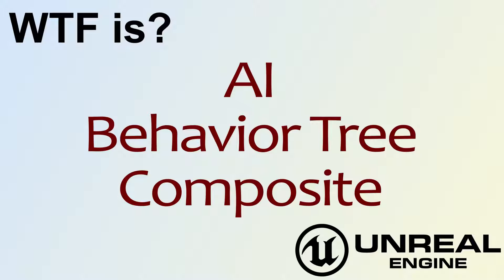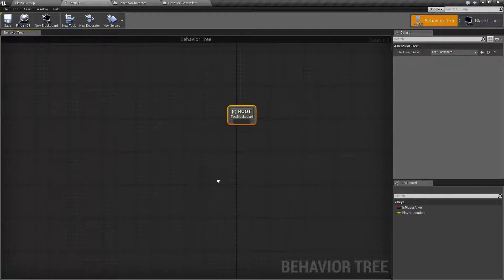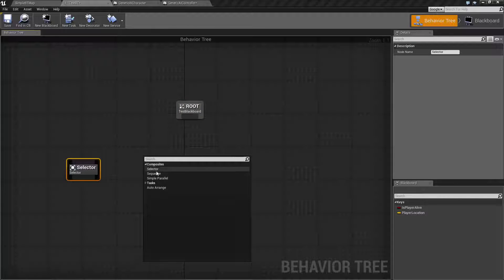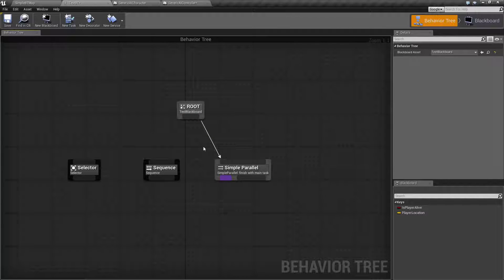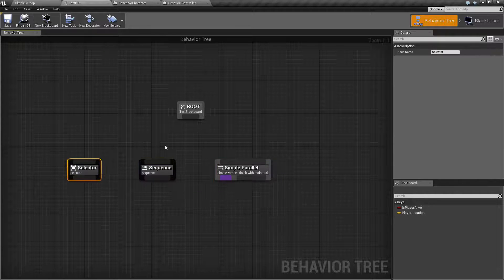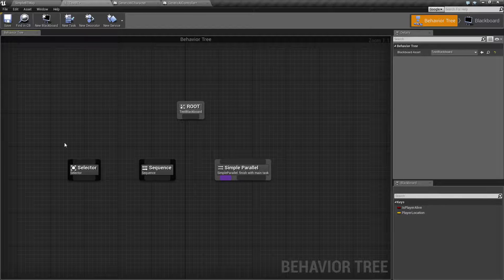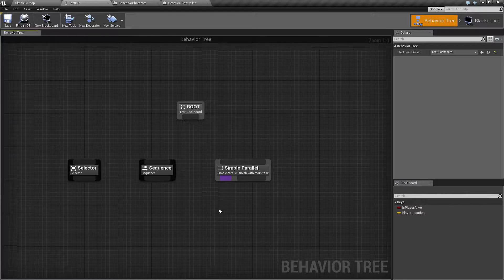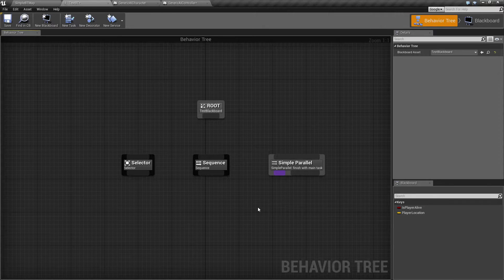WTF Is? AI: Composite Nodes in Unreal Engine 4 ( UE4 )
What are the Composite Nodes in the Behavior Tree in Unreal Engine 4